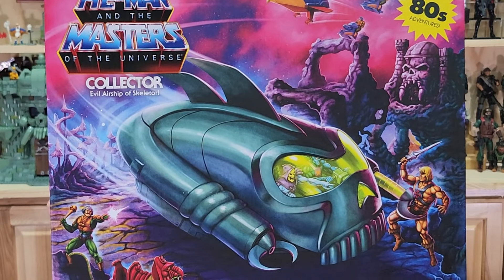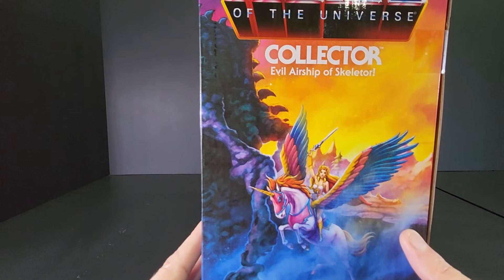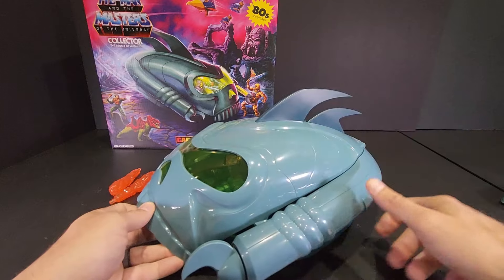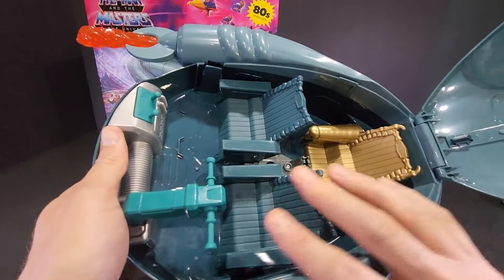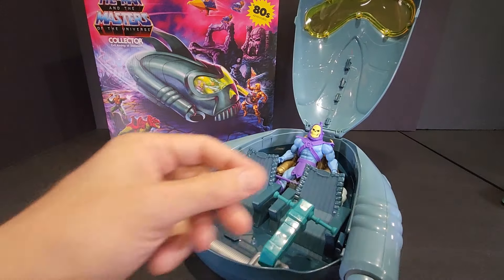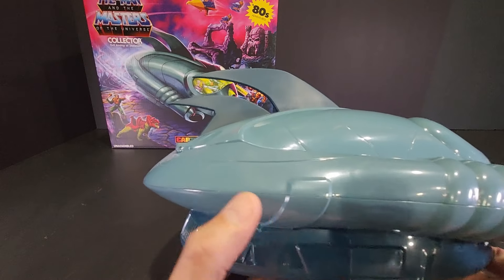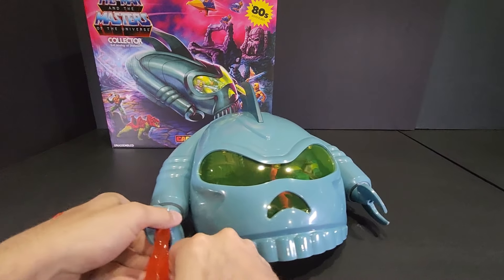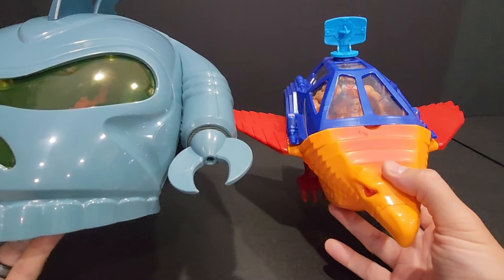EP25 | COLLECTOR Evil Airship Review | Masters Of The Universe Origins CARTOON COLLECTION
Join me as I do an unboxing and review on the Collector from the Masters of the Universe Cartoon Collection.